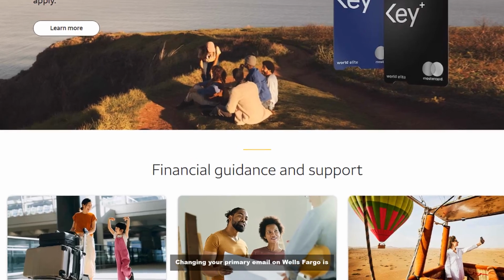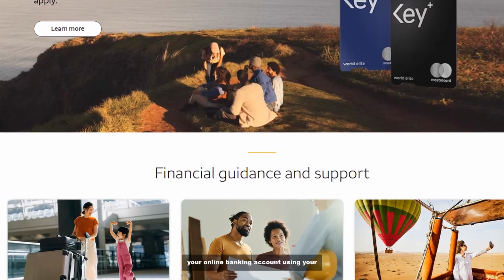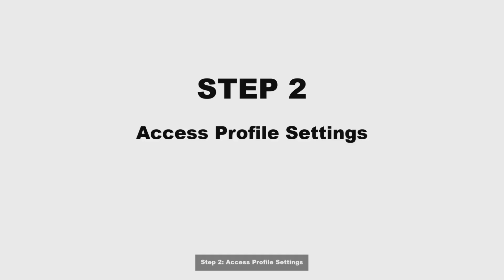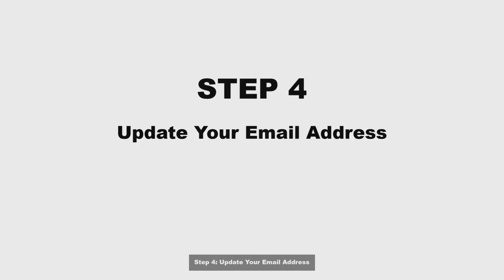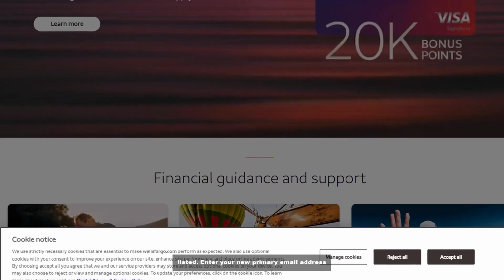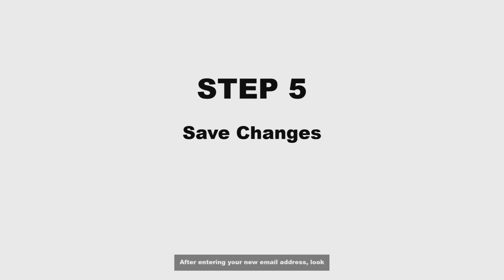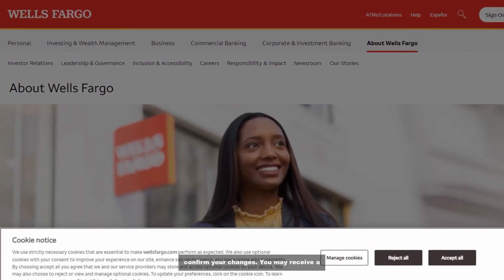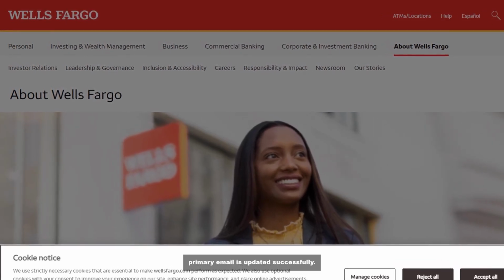How To Change Your Primary Email On Wells Fargo 2026 (STEP BY STEP)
In this video, we will guide you through the process of changing your primary email on Wells Fargo in 2026, step by step.